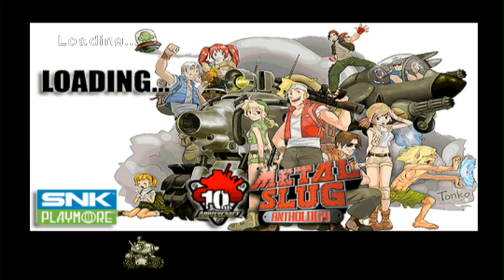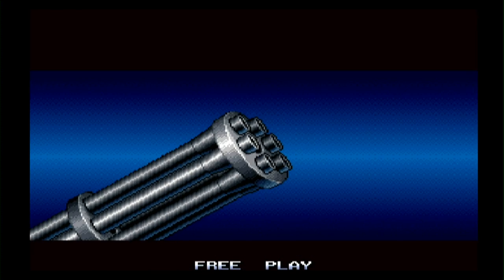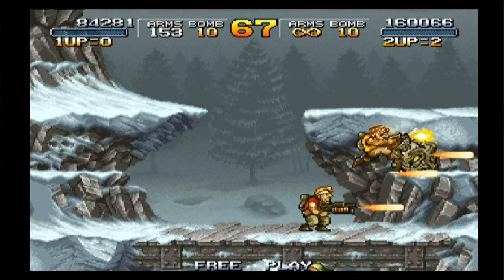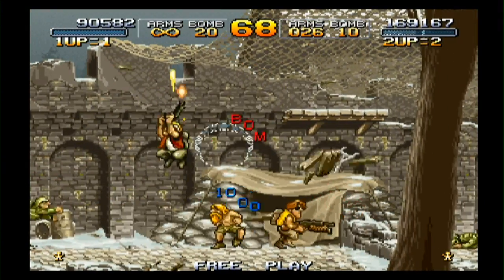Lets Play Metal Slug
Kevin and I decided to play SNK's Classic Arcade Shooter (Metal Slug).  This is an entire play though of Metal Slug from beginning to end.  Please rate this video and inform us on what to play next in the comments below.